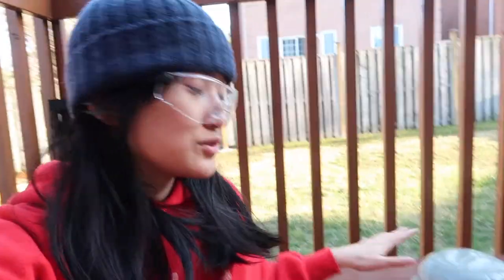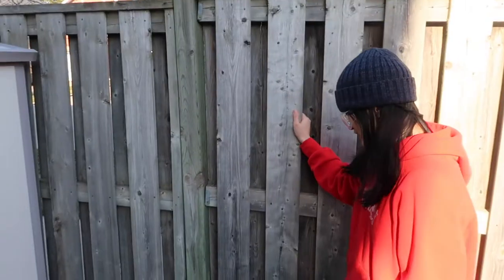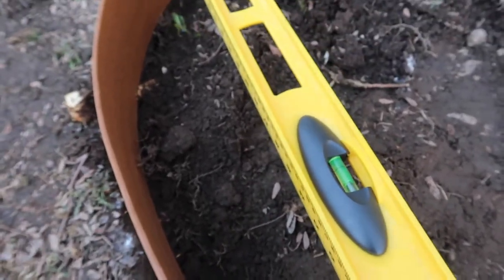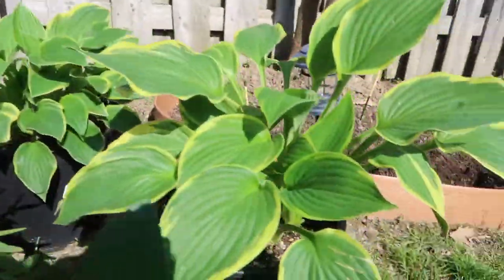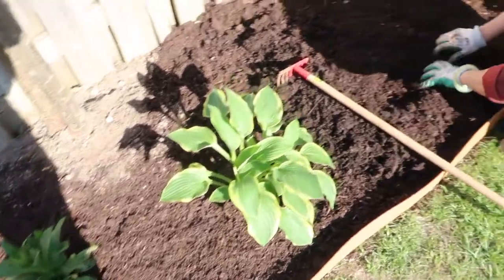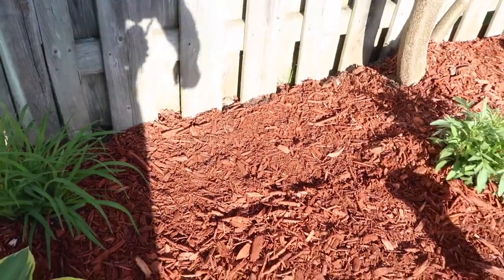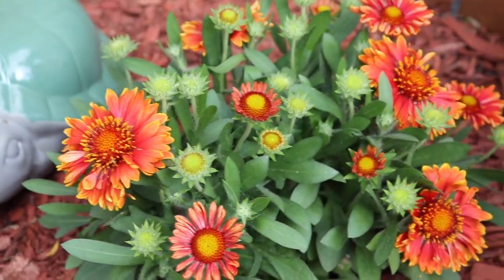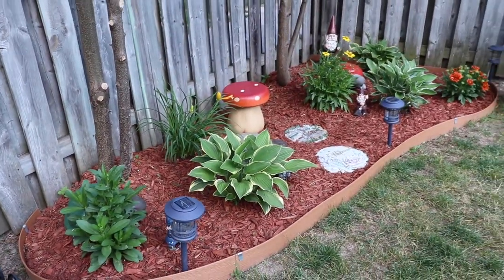Making a cute mulched flower bed (garden vlog)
My mom and I made a mulch bed in our backyard and planted lots of plants to create a cute sitting space and flower garden! I included lots of decorations like my gnomes, turtles and toadstool stool, which I absolutely love! We also learned how to fix a wobbly fence using a fence post mender and hopefully it is a lot more stable now.

0:00 Welcome to my garden!
0:50 EZ Fence post mender
1:34 Preparing the mulch bed
3:45 Planting perennial plants
5:29 Adding soil and mulch
7:20 Final touches
8:07 1 month later growth